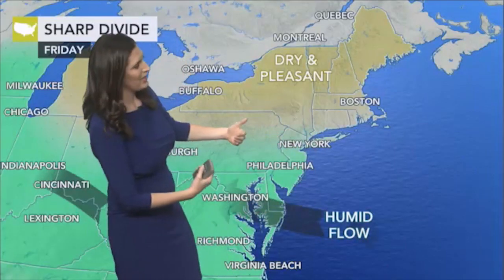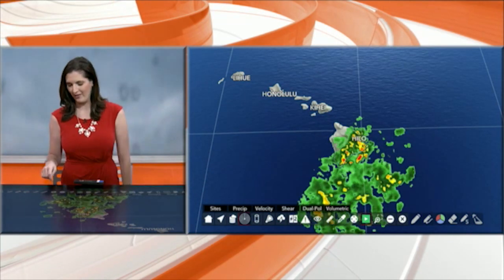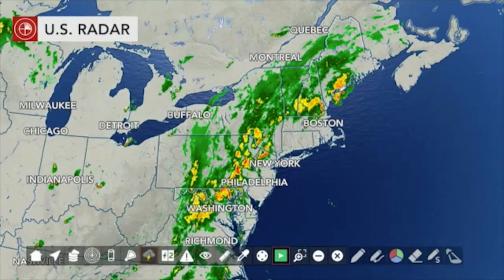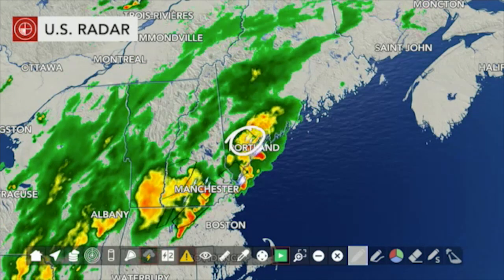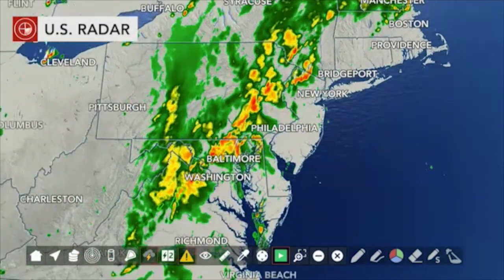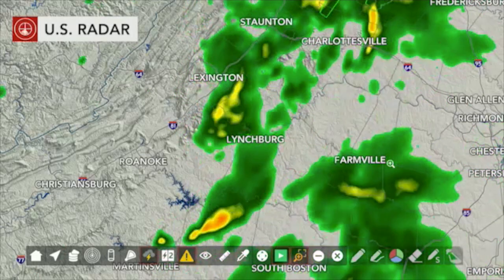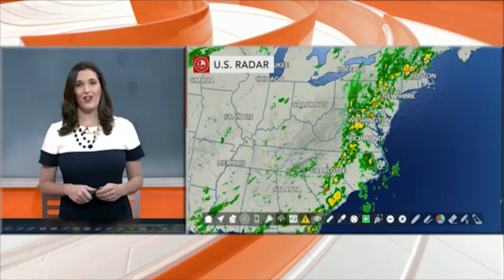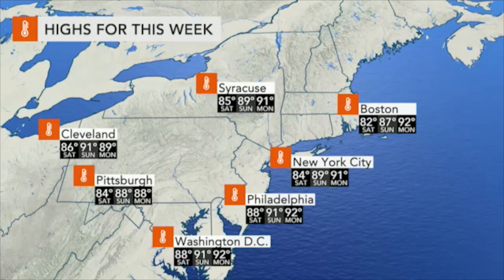Julia Weiden Demo Reel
Meteorologist reel including forecasting, live reporting, and interview hosting.